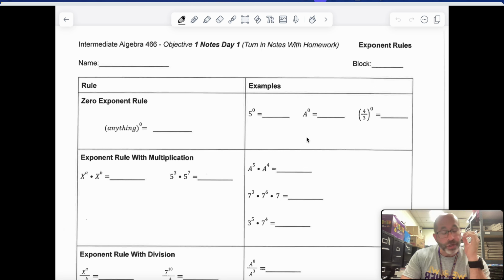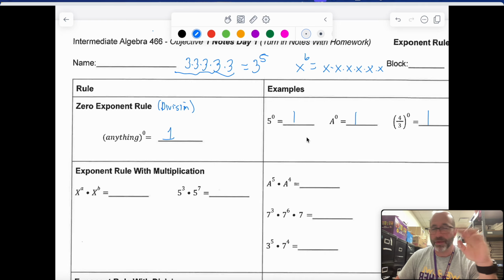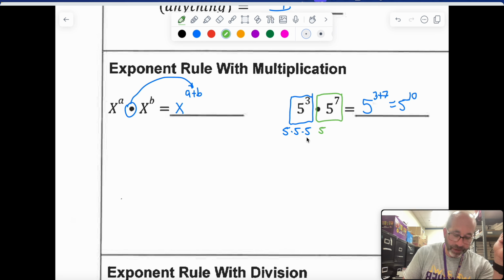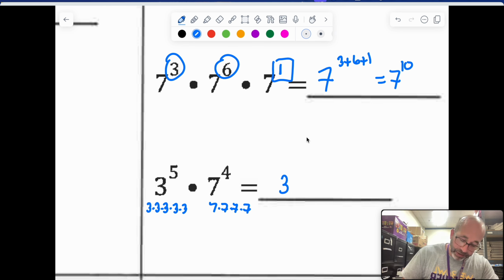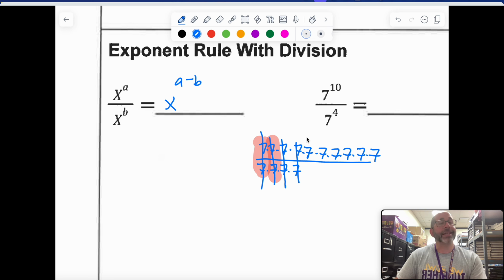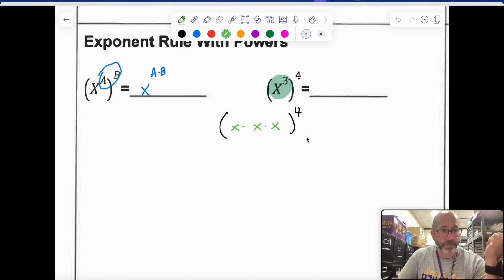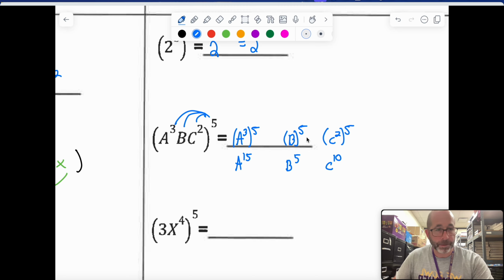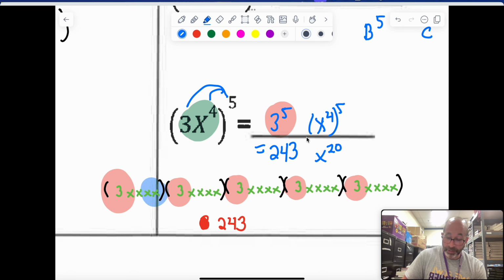U1O1 Notes Day 1 (Positive Exponents Rules)